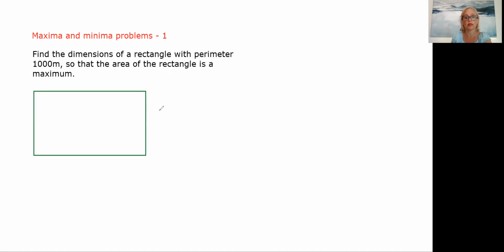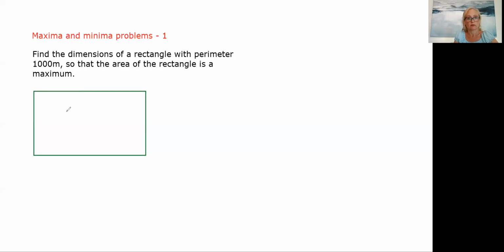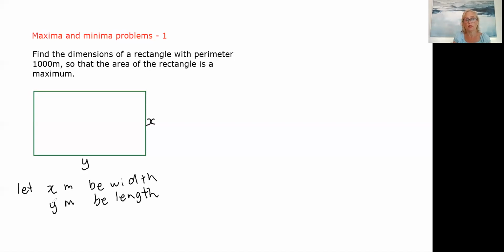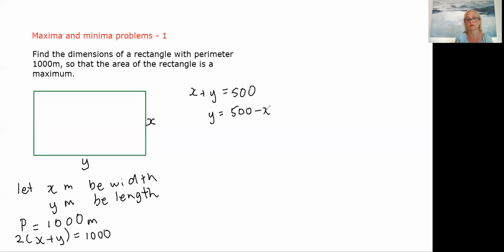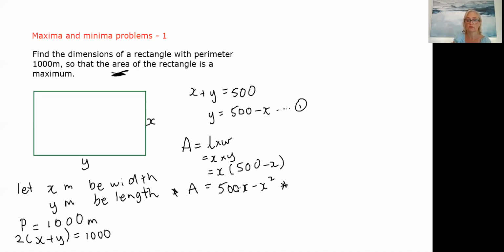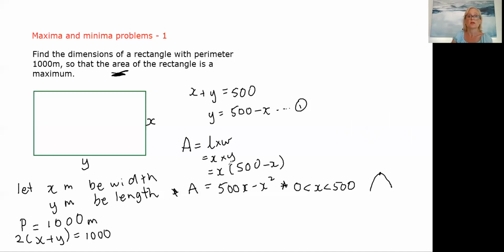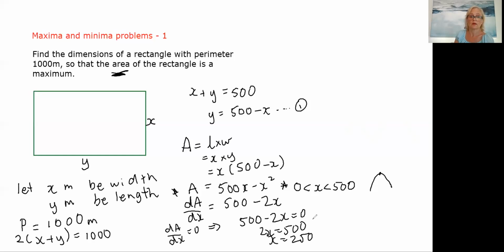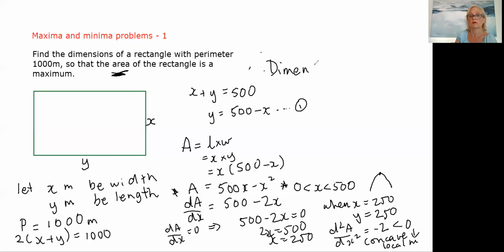Maxima and Minima Problems - 1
Introductory maximisation problem